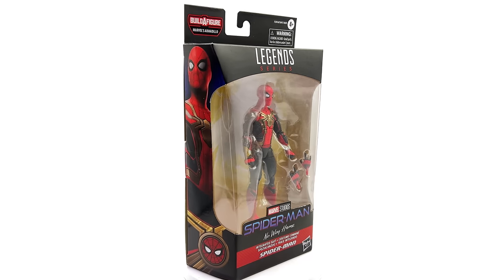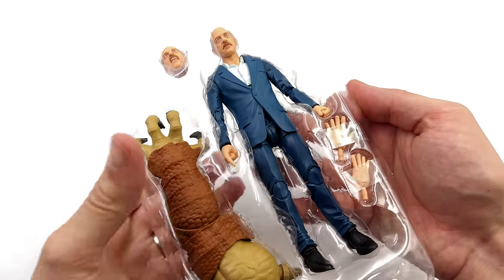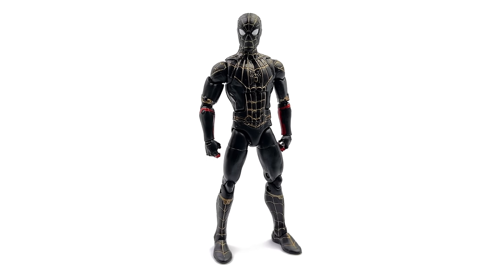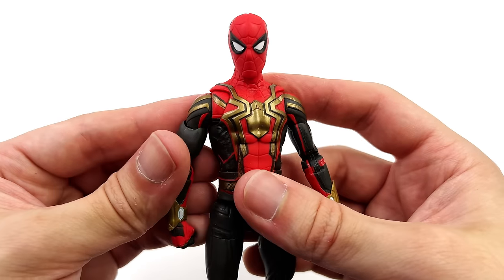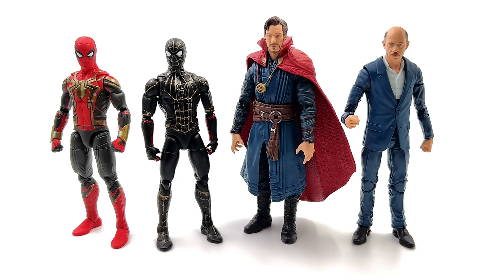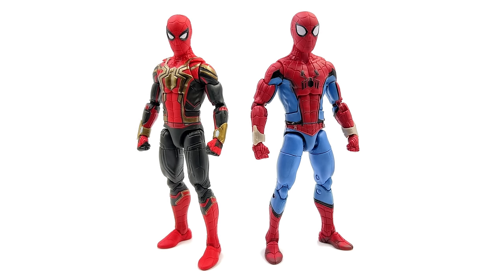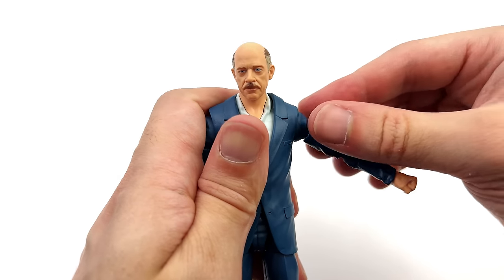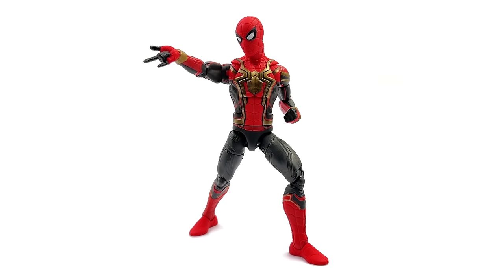Marvel Legends Spider-Man No Way Home, Dr Strange, J. Jonah Jameson Unboxing & Review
Hasbro Marvel Legends, Integrated Suit Spider-Man, Black and Gold Suit Spider-Man, Doctor Strange and J. Jonah Jameson from No Way Home Unboxing and Full Review!